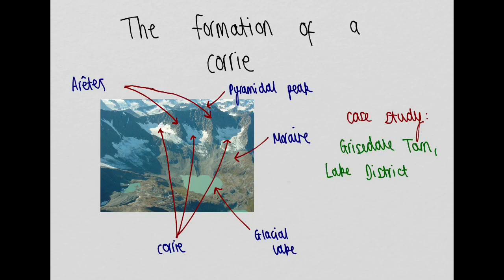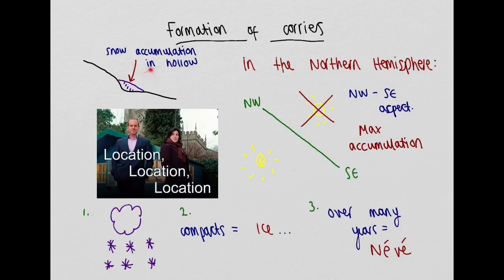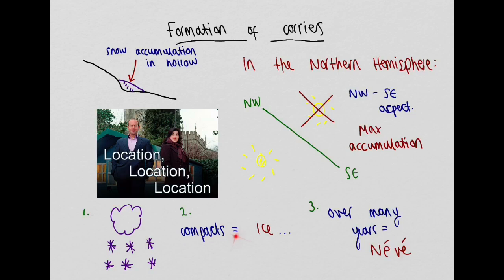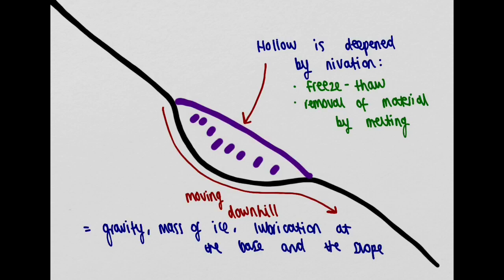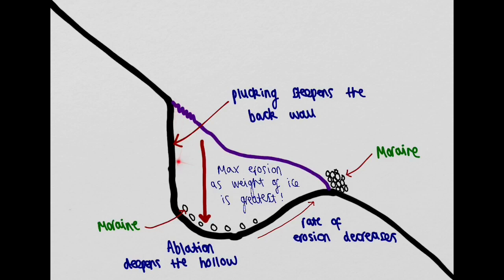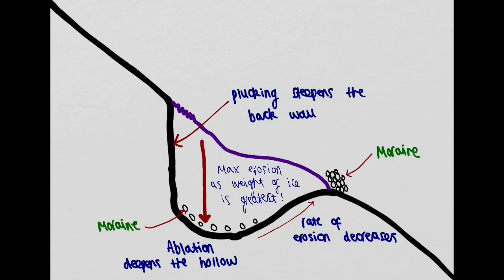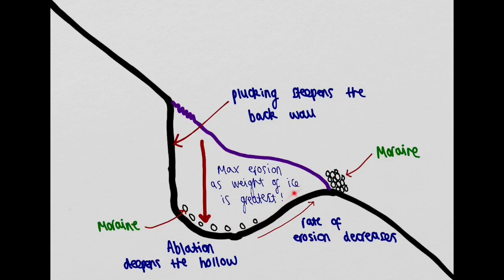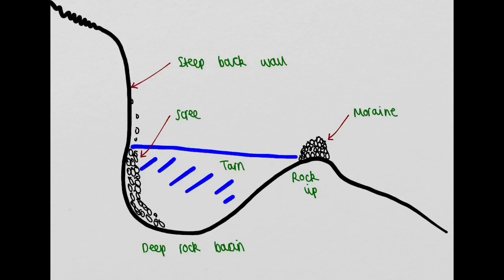The Formation of a Cirque, Cwm, Corrie. GCSE A Level Glaciation Revision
The formation of a Cirque, Corrie or Cwm.

GCSE A Level Geography Revision

Glaciation, Glaciers, Cold Environments Revision.